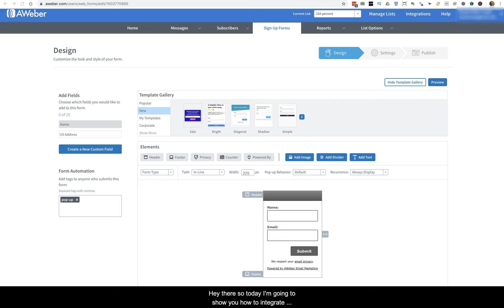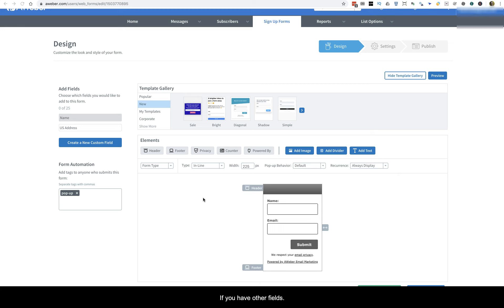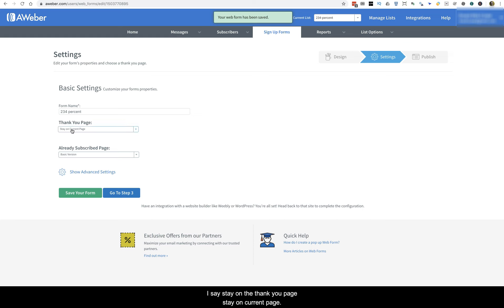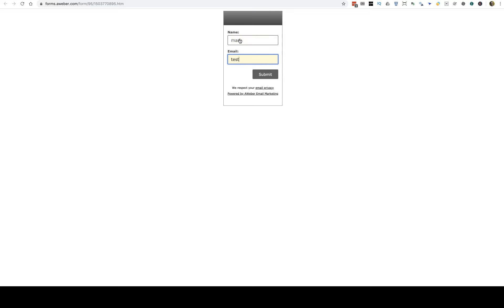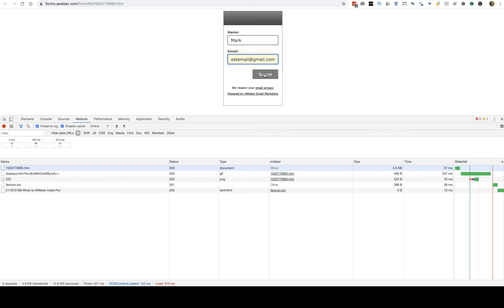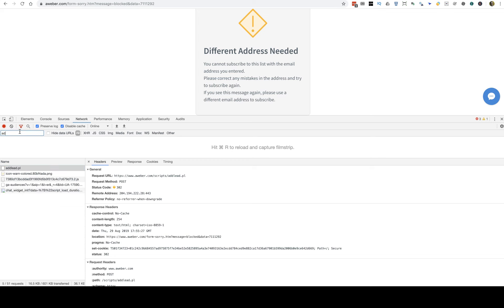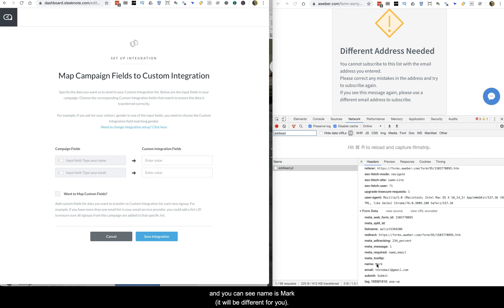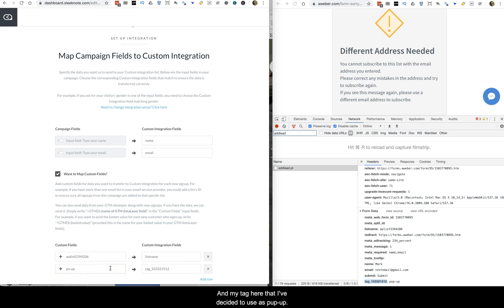Aweber to sleeknote Integration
Are you wondering how to do the custom integration in sleeknote if you use aweber? Then you have come to the right place.

Create a sign-up form in aweber with the same type of fields that are in your sleeknote pop-up
Copy some information from the request into sleeknote
Save your campaign

I go over all this in detail in the video.